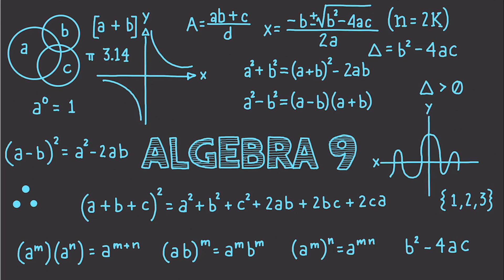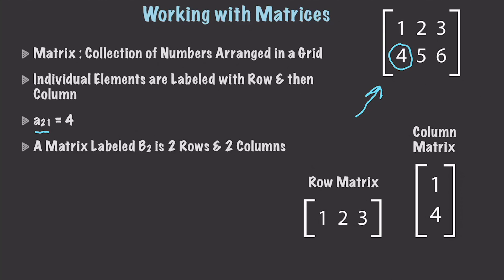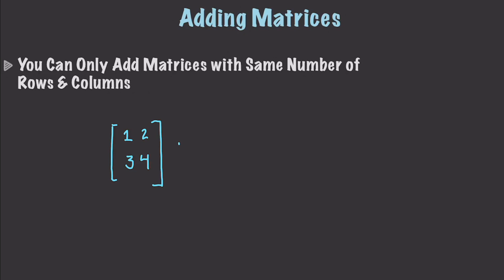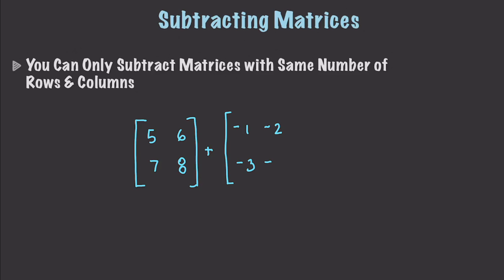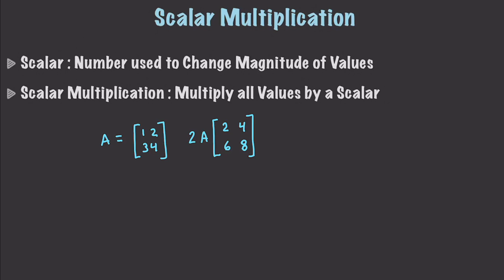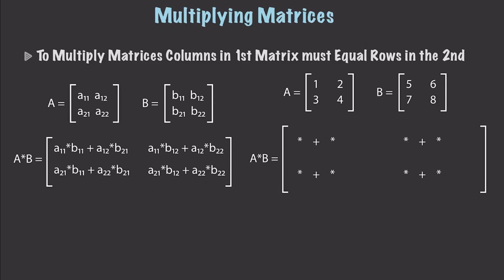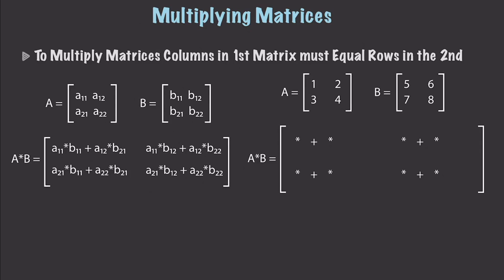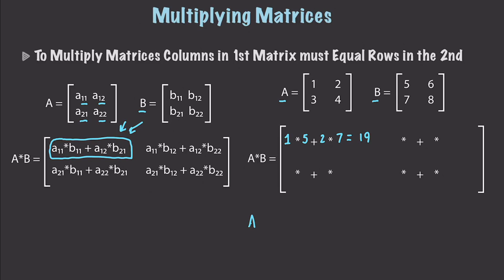Learn Algebra 9 : Matrix Algebra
In this video I focus on Matrix Algebra. I'll cover Adding, Subtracting, Scalar Multiplication and Multiplying Matrices.